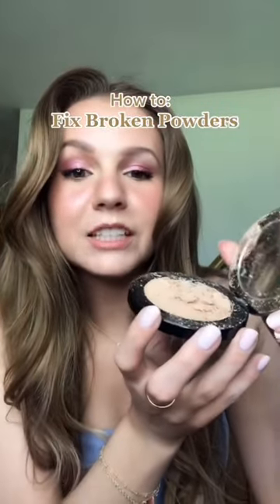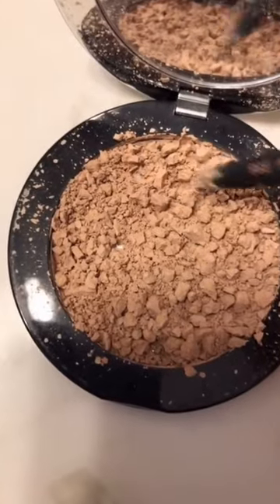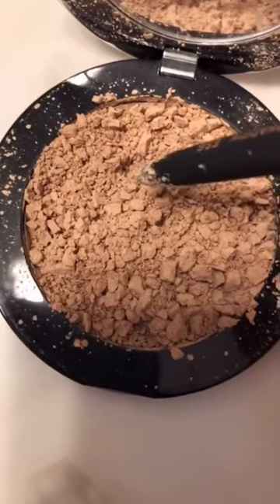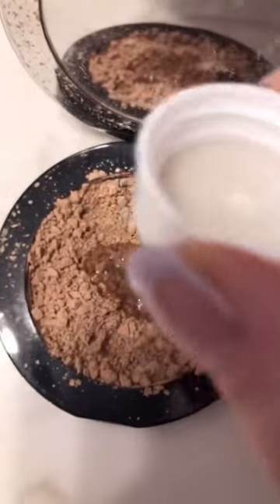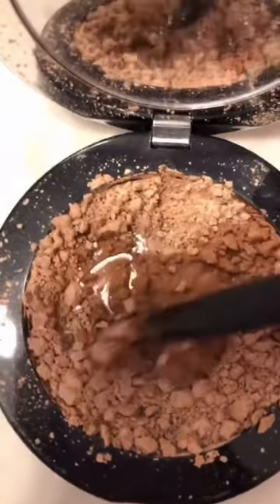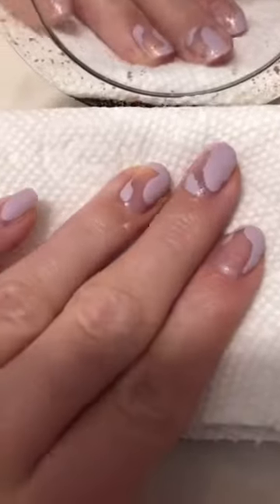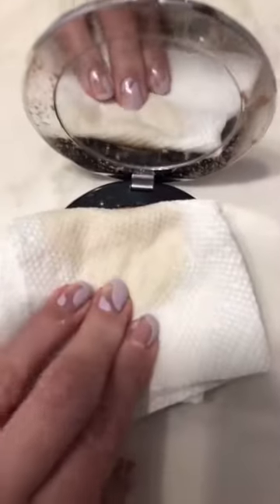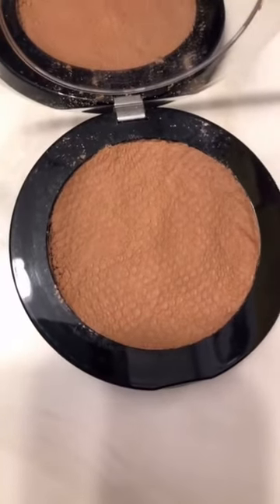How to fix a broken powder